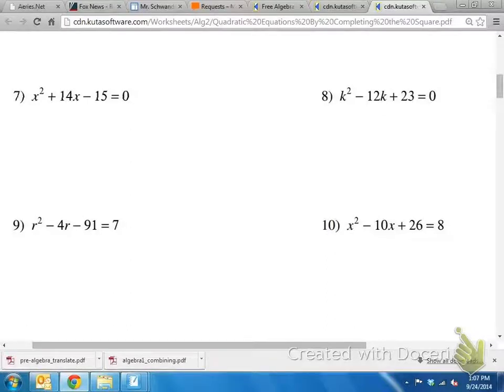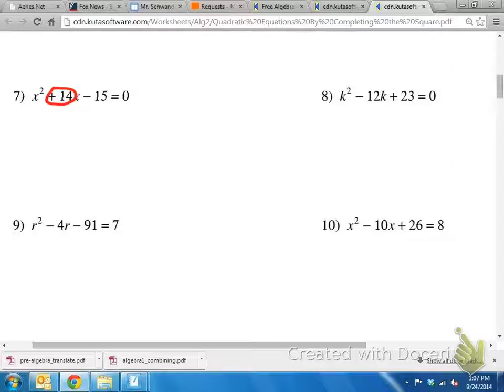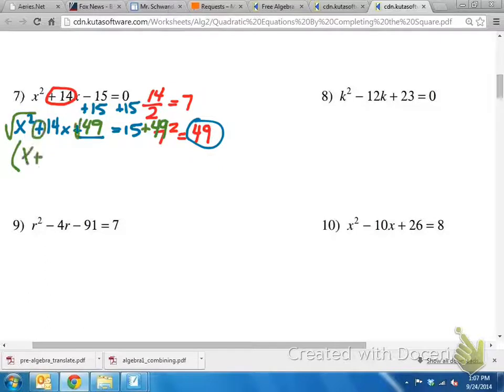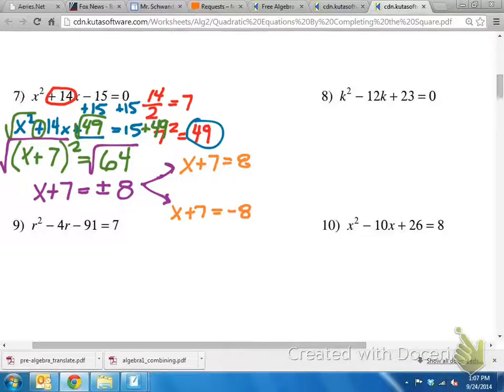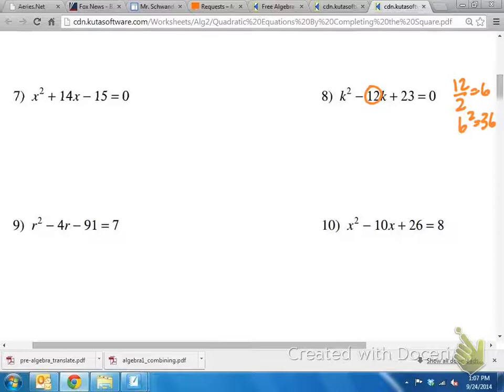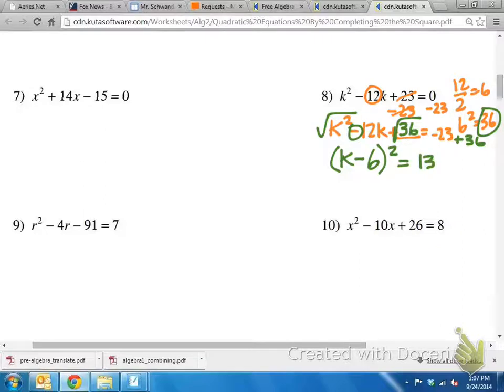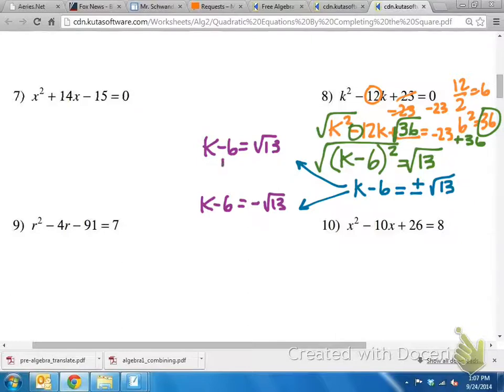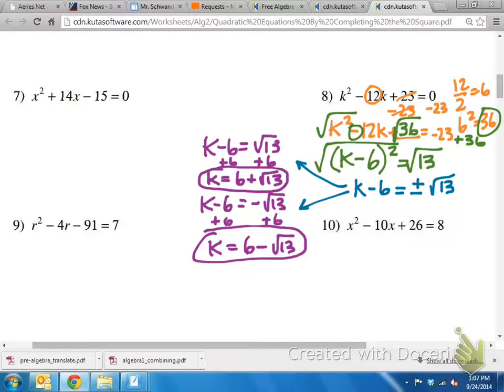Common Core Math: Solving a Quadratic Equation by Completing the Square